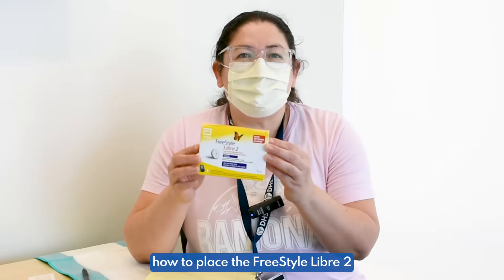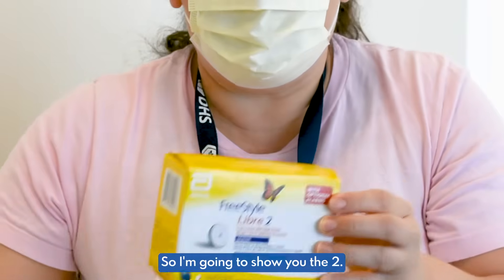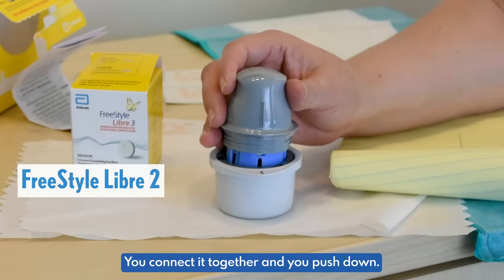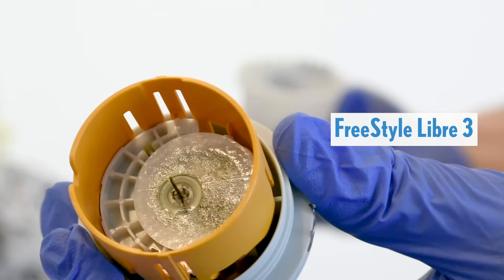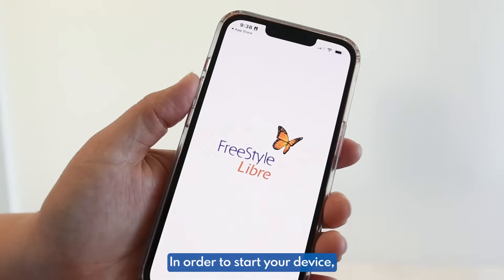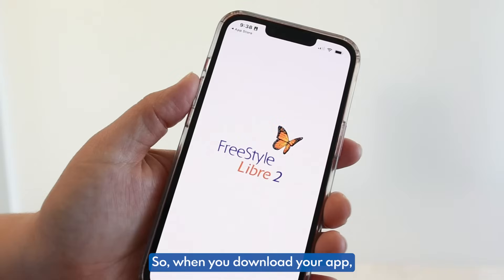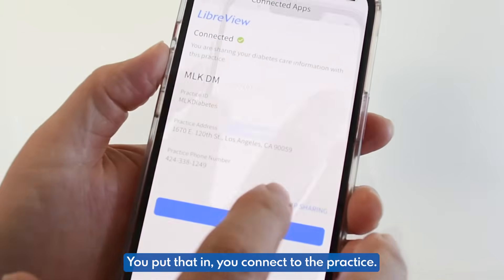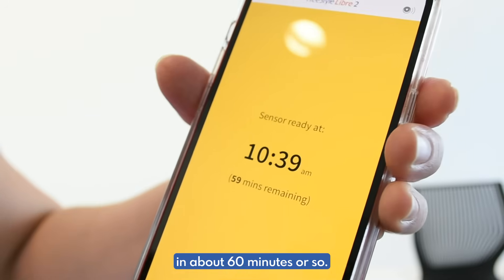How to Apply and Connect the FreeStyle Libre Blood Glucose Monitor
Follow these simple steps to apply and connect the FreeStyle Libre 2 and FreeStyle Libre 3. Monitor your blood glucose levels through the mobile app and share updates with your medical team.